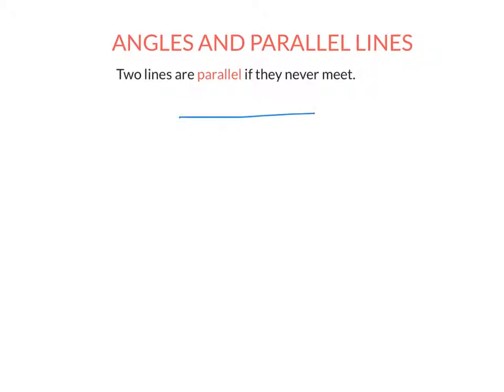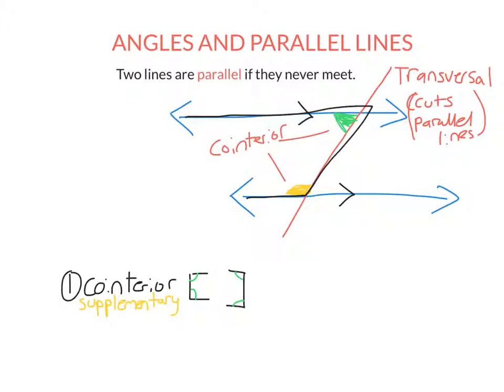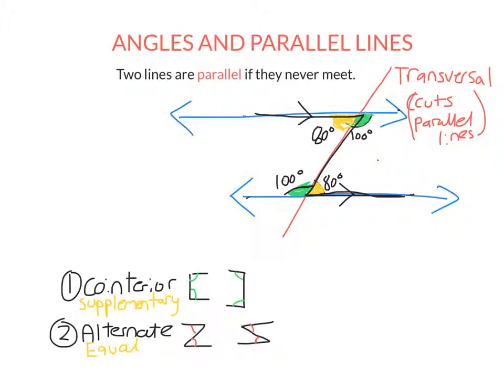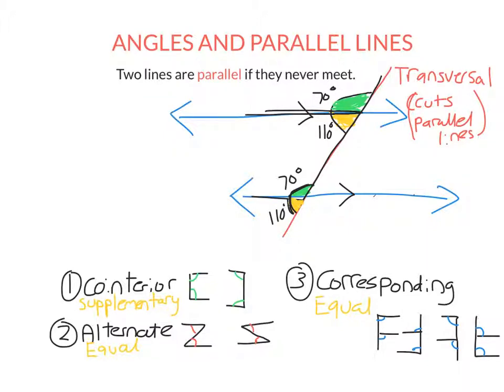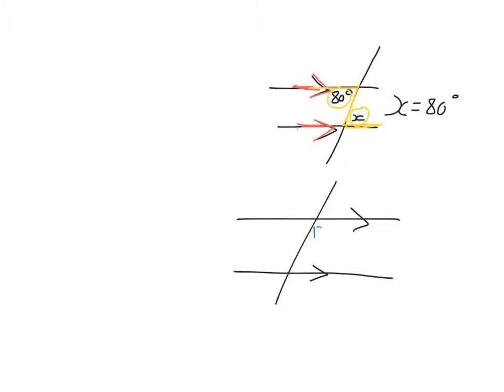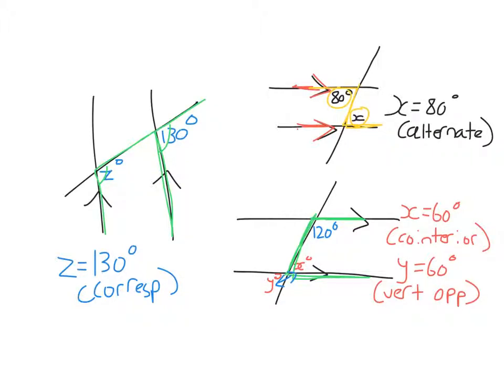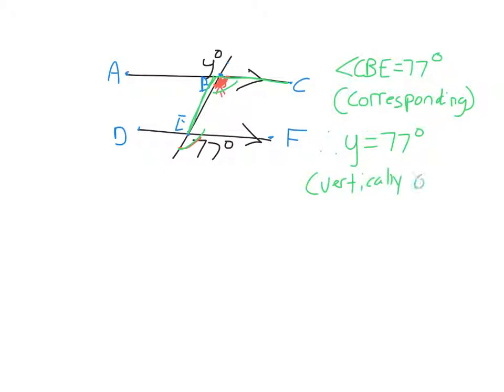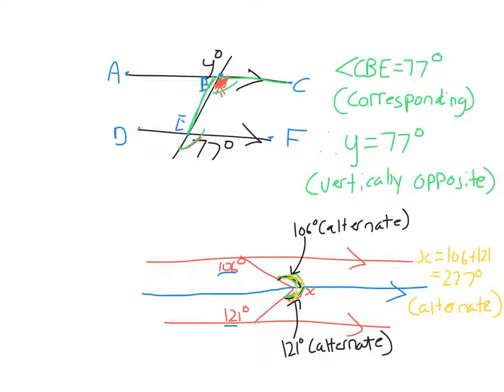Y7 Angles & Parallel Lines